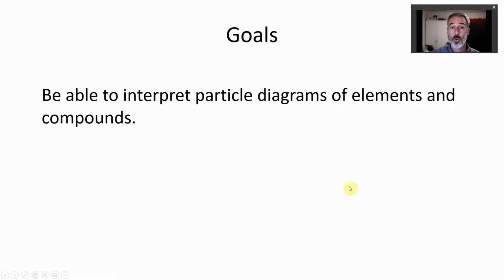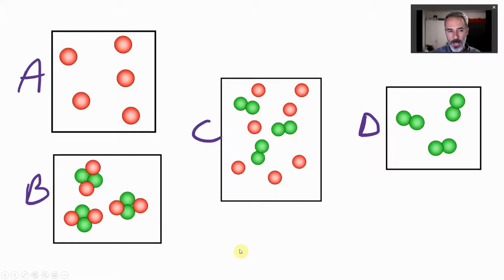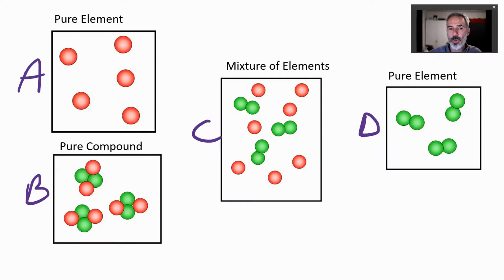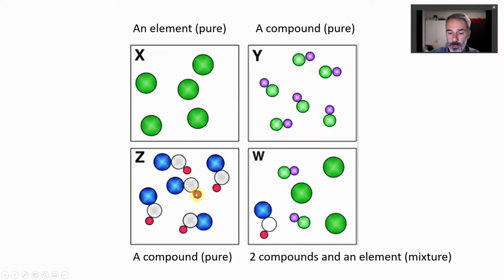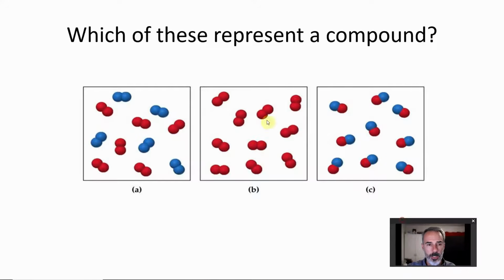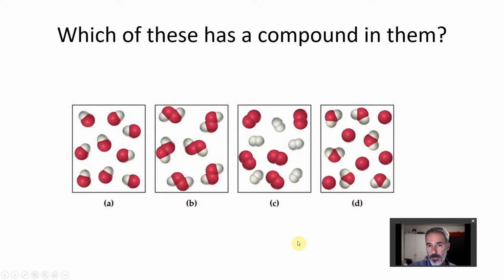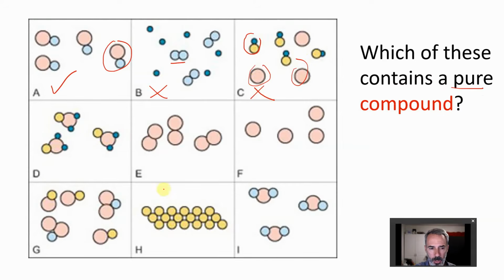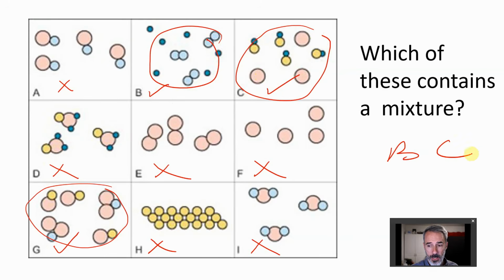4.4 Particle Diagrams Elements vs Compounds